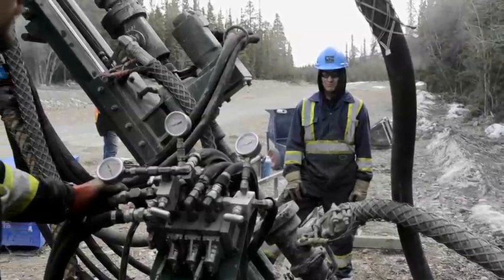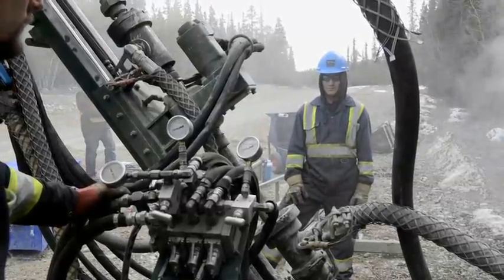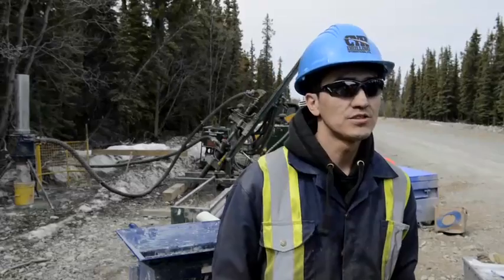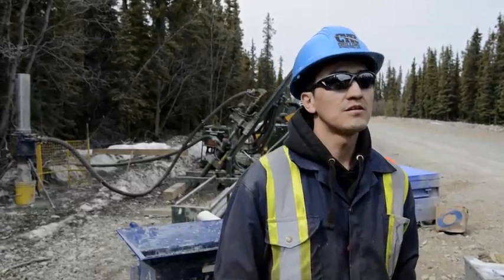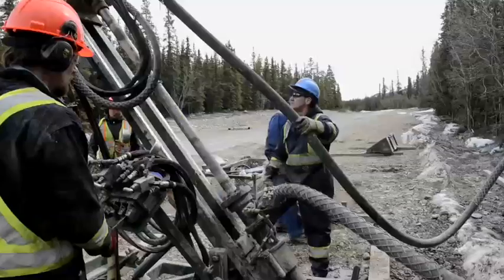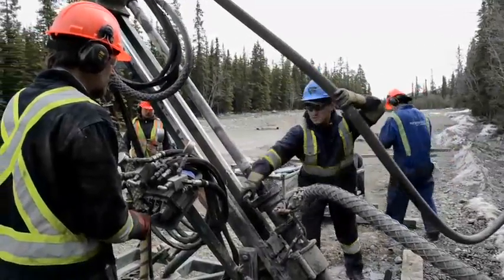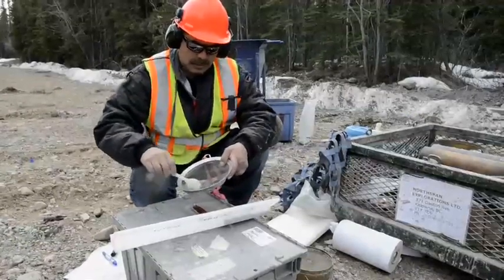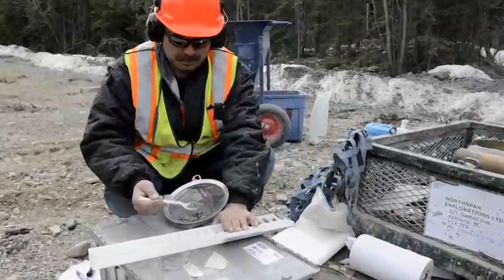Air Rotary Drill program - Stacey Cletheroe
Stacey Cletheroe, a student in the program, talks about using the Rotary Air Blast Drill versus the diamond core drills he has previously experienced.

Students in the program learned skills to support the operation of the drill and be part of a 3-person exploration drill team.